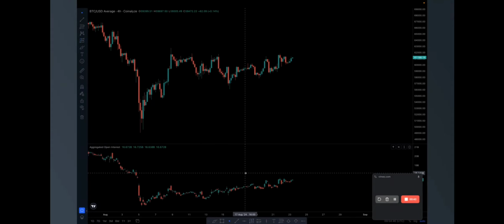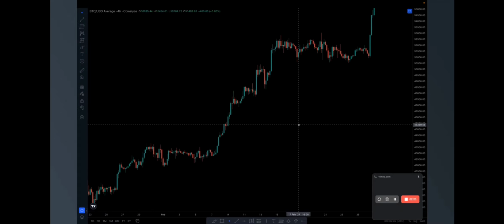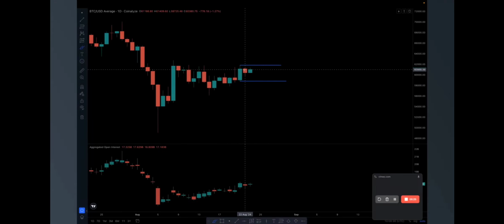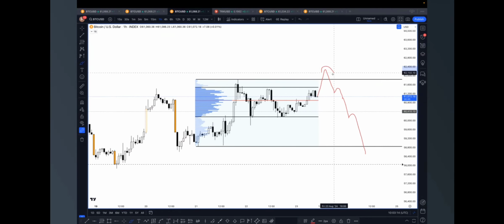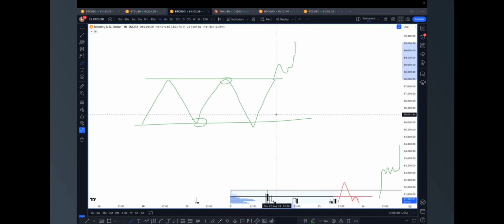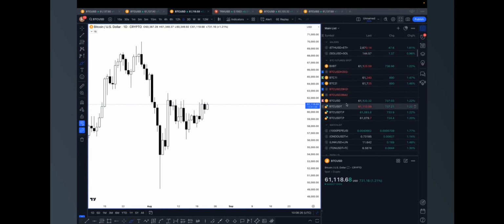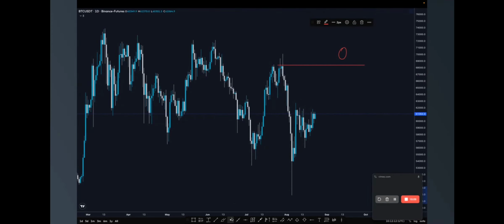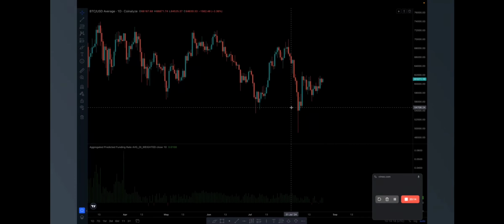23 августа 2024 г.